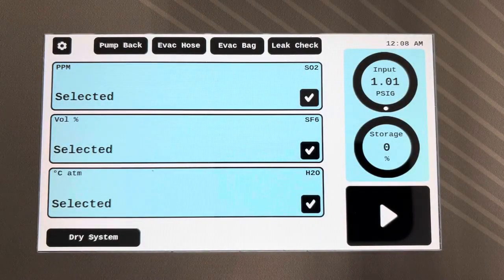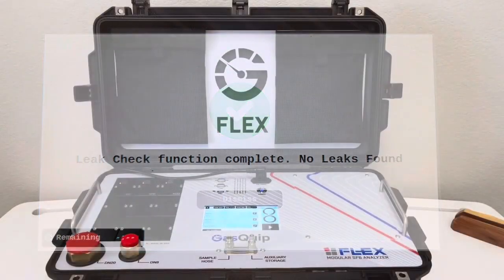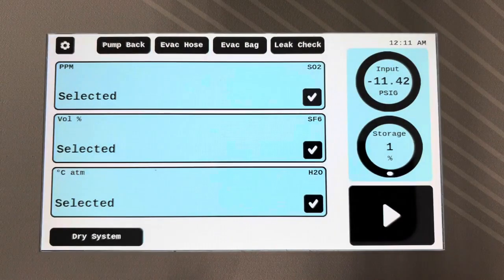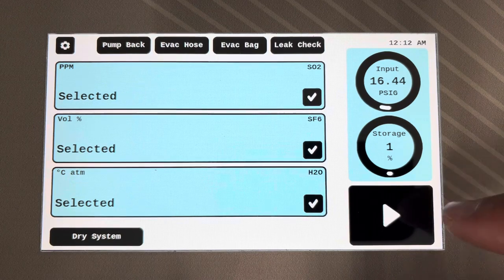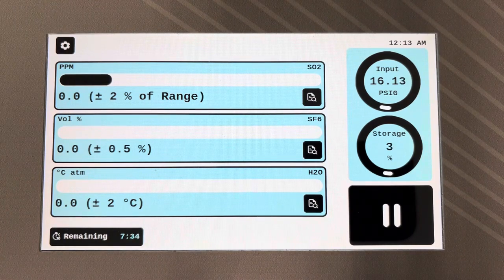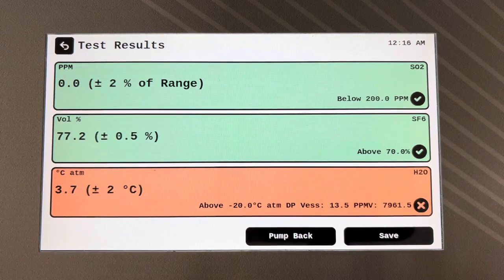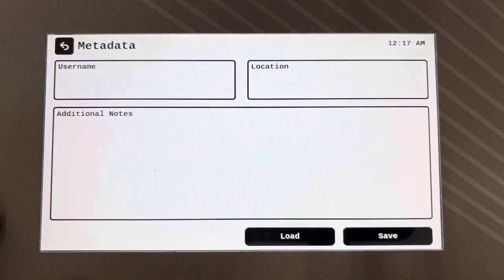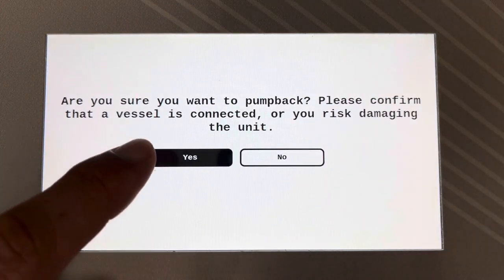"GasQuip" Modular SF6 Analyzer (FLEX) - Test SF6 Sample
Key Features
- Quick Swappable Sensor Modules (3 x 3 Modules)
(Fast Calibration, Maintenance, Proof-New Gasses)

- 7-inch color touchscreen display (Sunlight Readable)
- Built in Automatic / Manual Pumping Gas Back after analysis
- External Gas Storage Port
- Hose & Bag Evacuations
- Set Test limits
- Dry system for moisture drying
- Calibration interval tracking
- Firmware Upgrade Lifetime